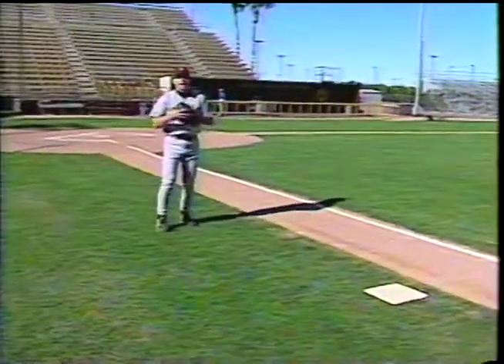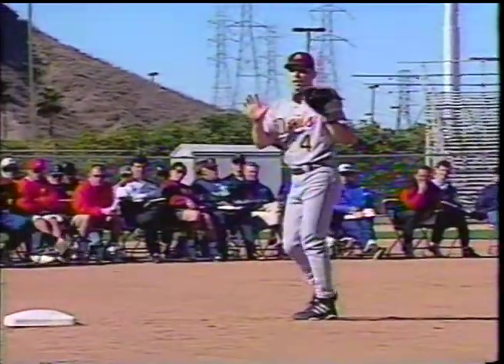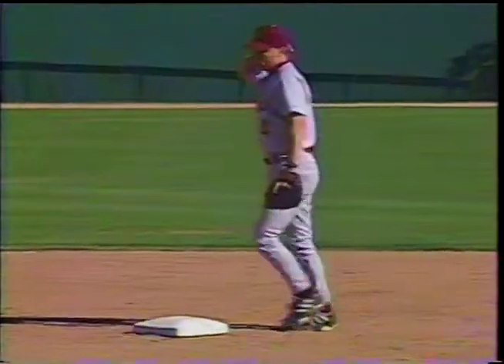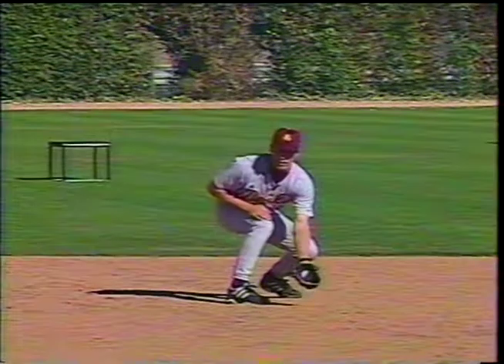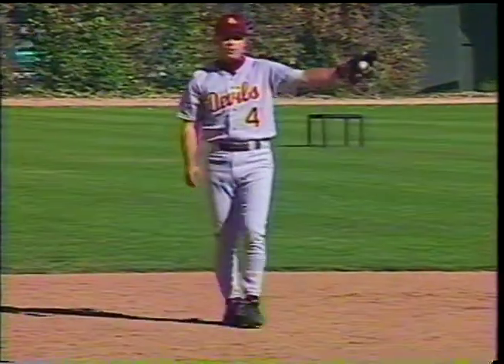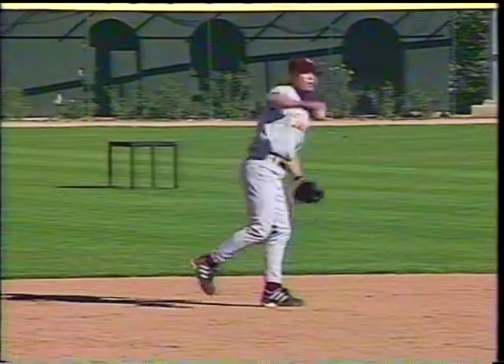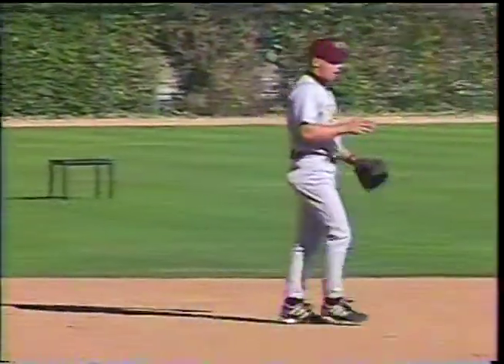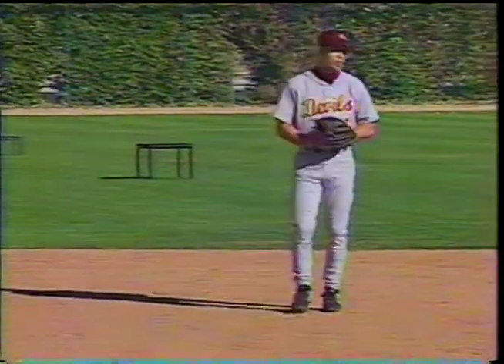Infield Instruction 1